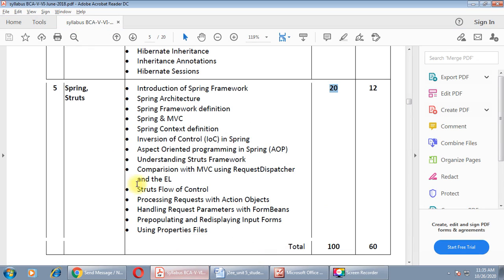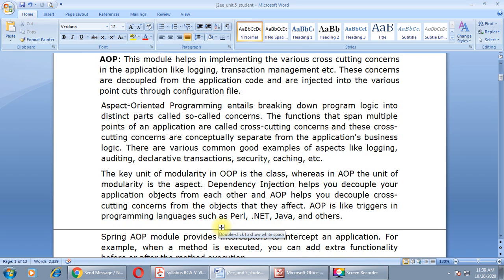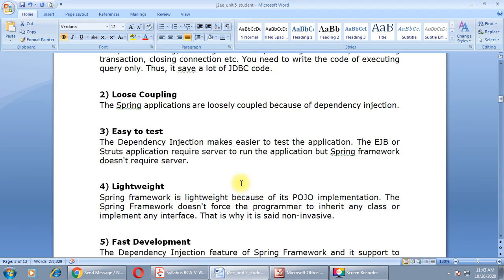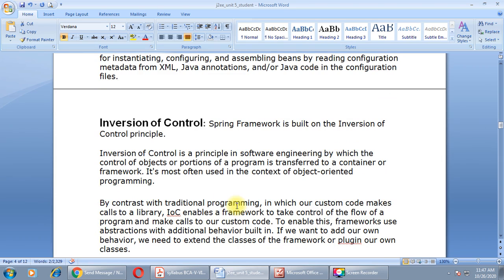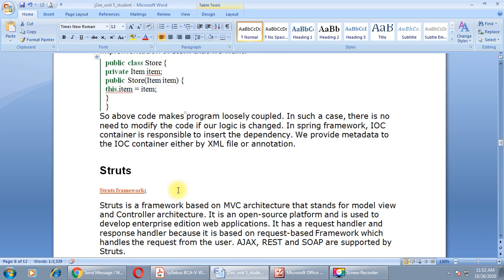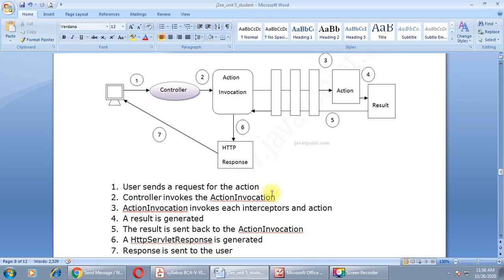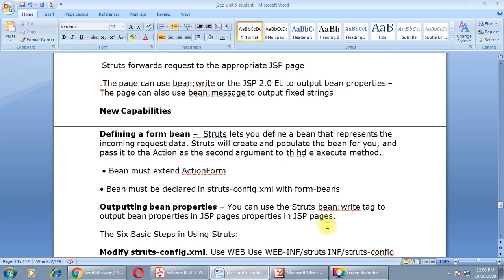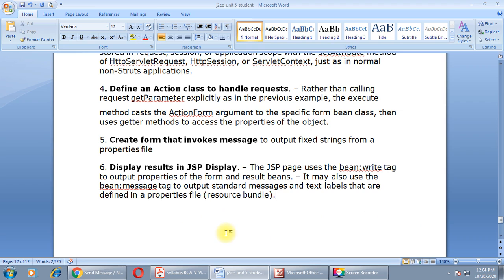J2EE UNIT 5